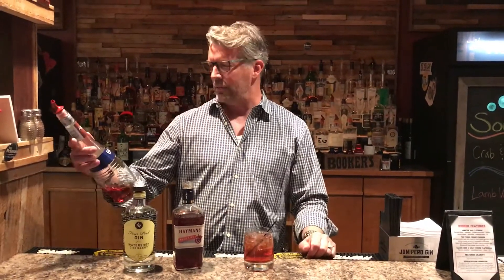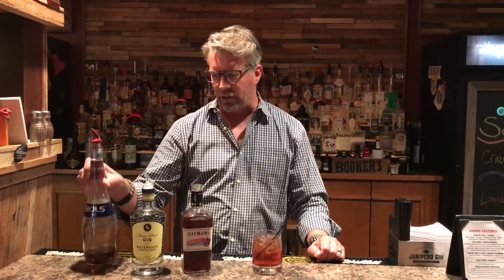Playing around with Sloe Gin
We call this the Haymans Fizz. Haymans Sloe Gin, Watershed Gin and some Amaretto. Remember, Sloe Gin isn't that crapmyou drank in college that one time and barely lived to regret it. It's delicious!